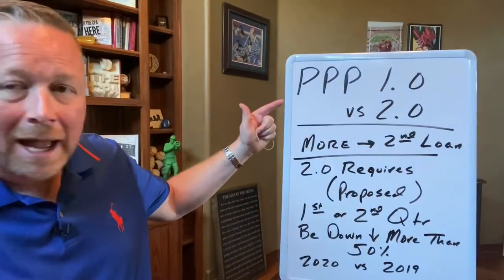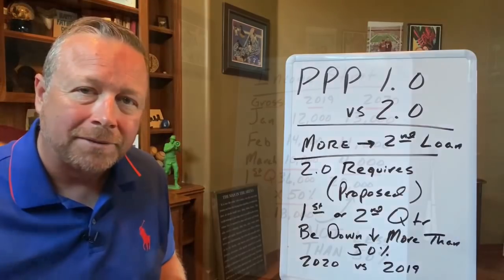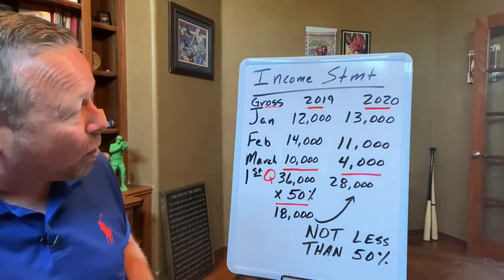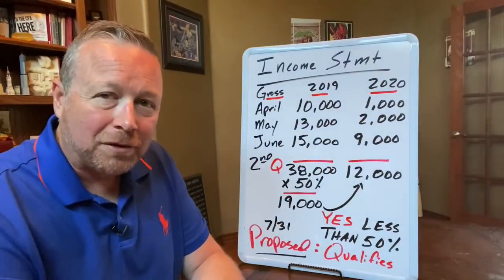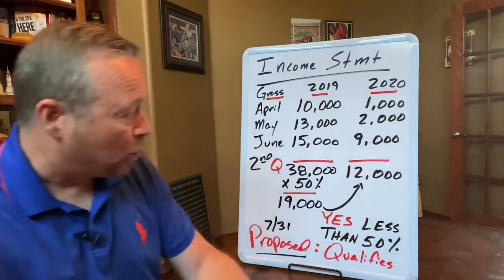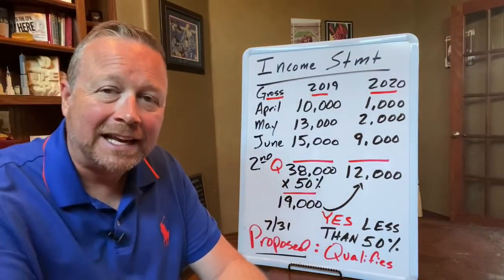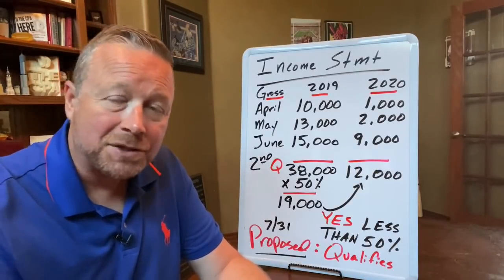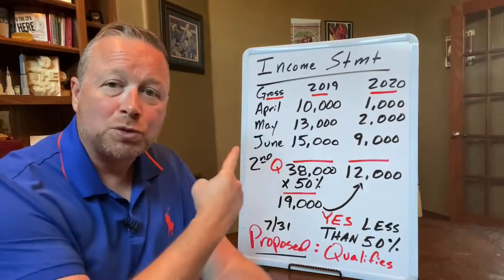ARCHIVED – PROGRAM CLOSED | See Current Tax Videos